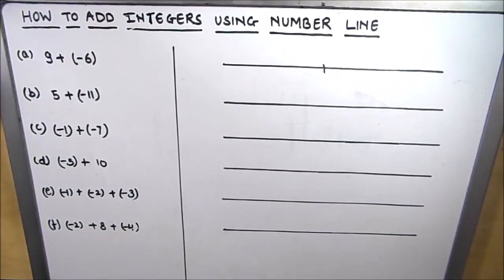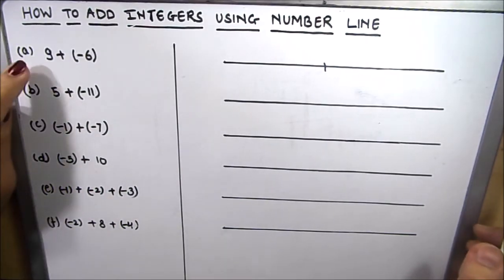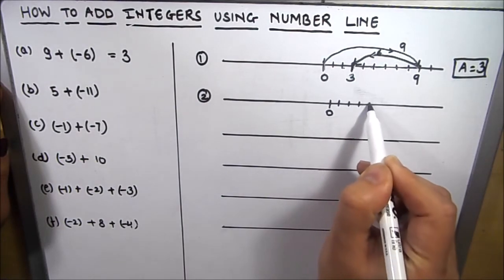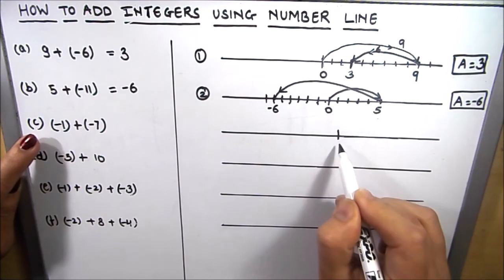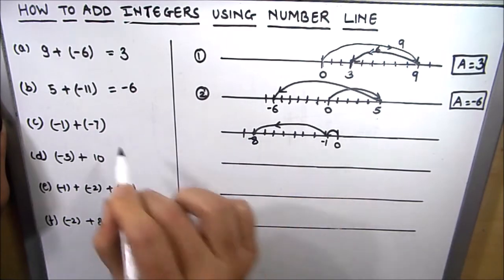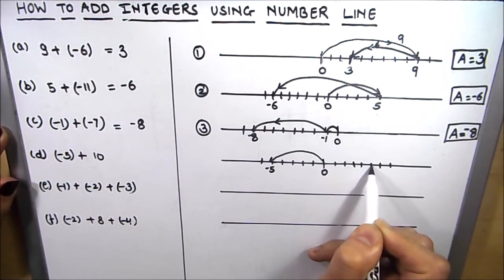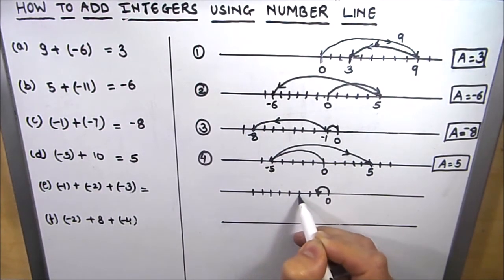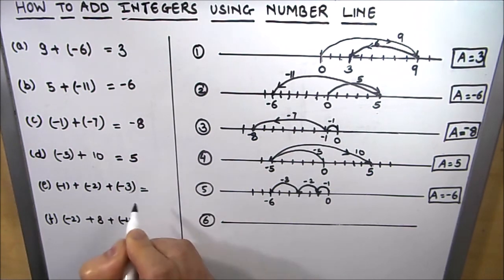How to add and substract integers on a number line / Adding integers on a number line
This is a step by step video tutorial on how to add and subtract integers on a number line./ Adding integers on a number line. A detailed video with examples.